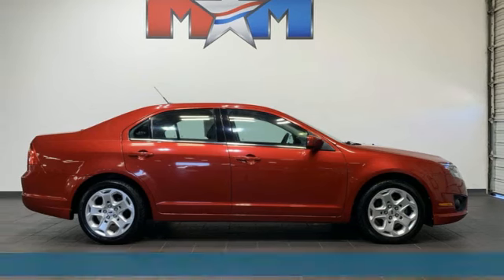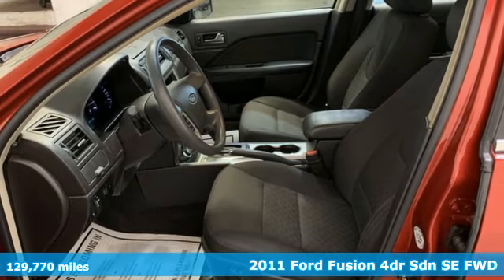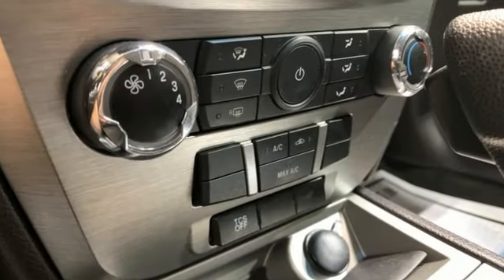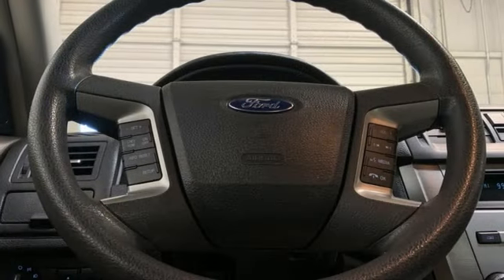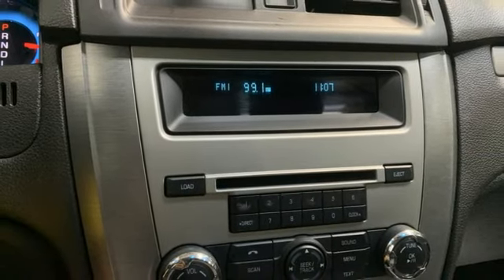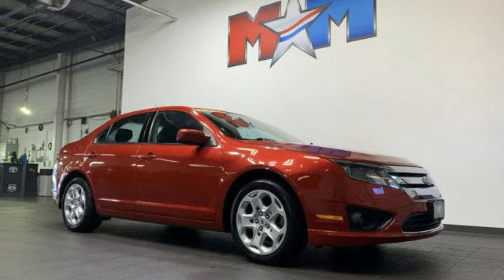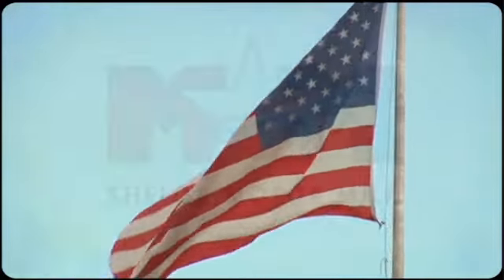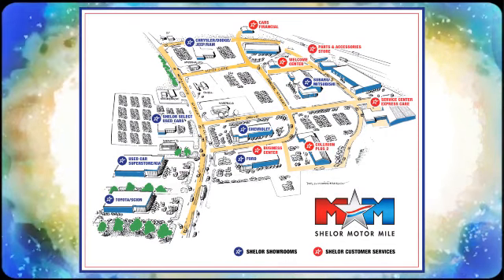Used 2011 Ford Fusion Christiansburg VA Blacksburg, VA X67750A - SOLD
Year: 2011
Make: Ford
Model: Fusion
Trim: 4dr Car
Engine: 2.5L 4 Cylinder Engine
Transmission: 6-Speed A/T
Color: Red Candy Metallic Tinted
Interior: Charcoal Black
Mileage: 129770
Stock #: X67750A
VIN: 3FAHP0HA2BR105868